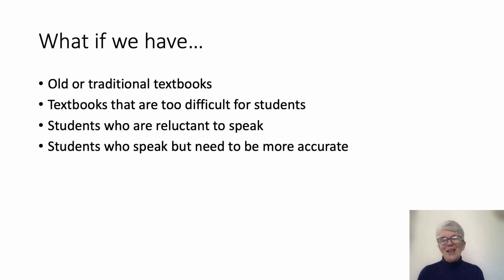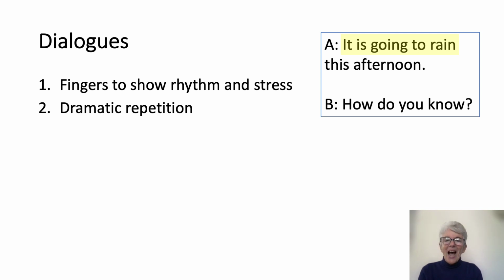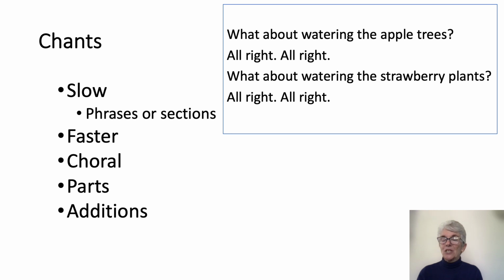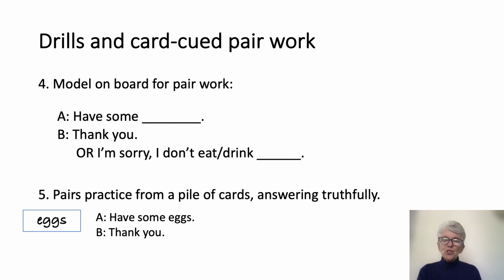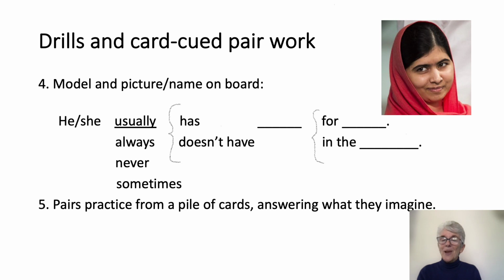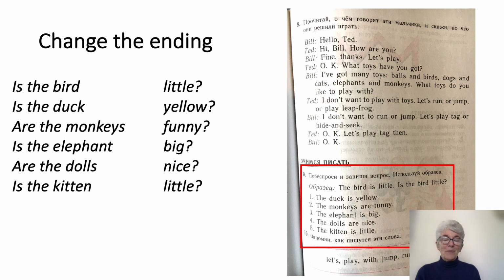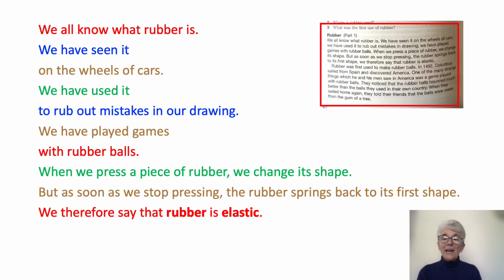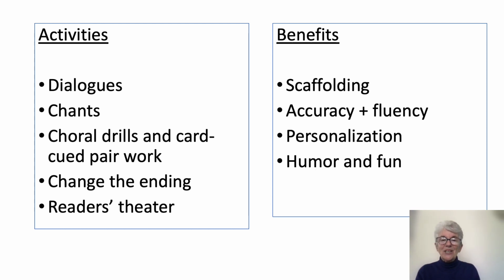Speaking Activities with Traditional Textbooks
This 22-minute presentation was originally given as a Teaching Tip presentation at TESOL 2023, Portland. It explains how to use required textbooks to help students develop speaking skills, even if the materials are too difficult or too boring.